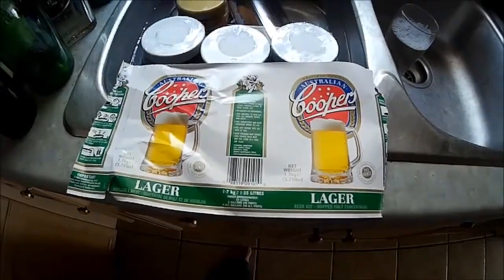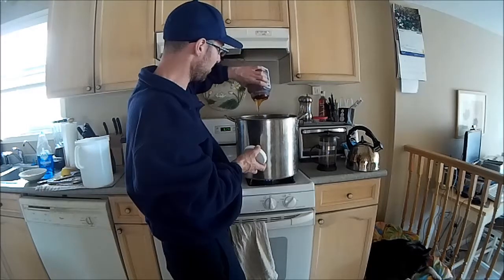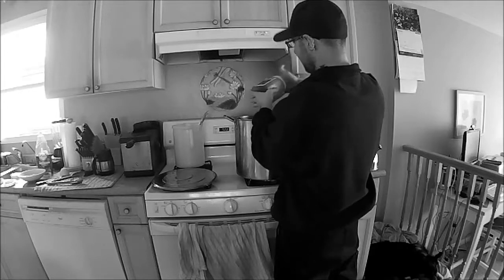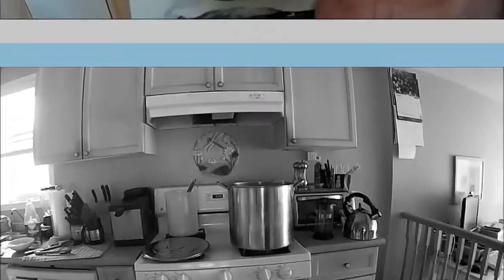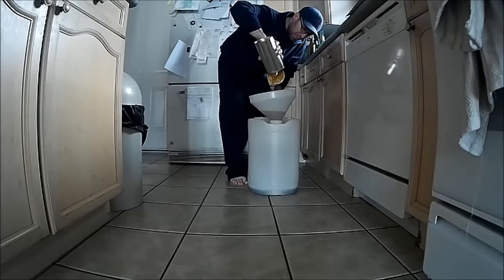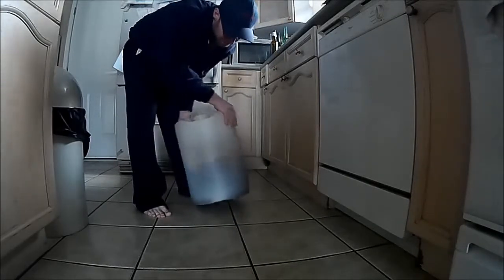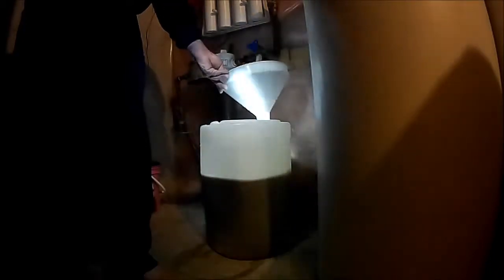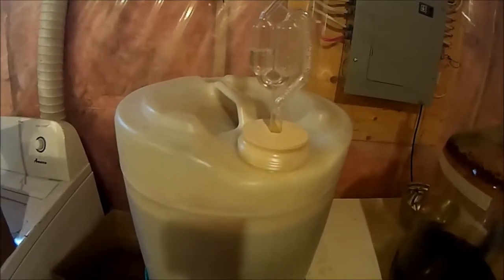Easy Stove Top LME Beer Brew Day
Bored so Hey lets Try something new and Brew

Stove Top  Beer Brew with cooper lager can,  3lbs Amber LME mistake each was 3 lbs so 9Lb total, 1Kg Amber Honey, EKG hops, and S-33 yeast cake from Mead I made... Barely ish wine now

With a meal break